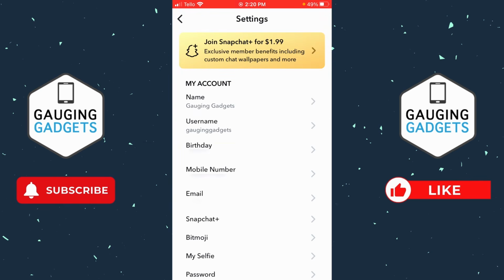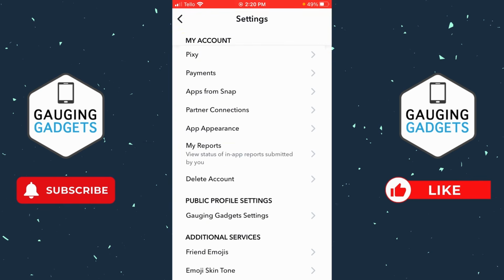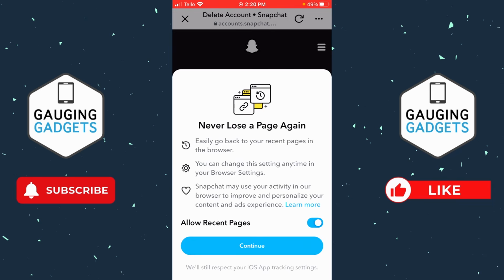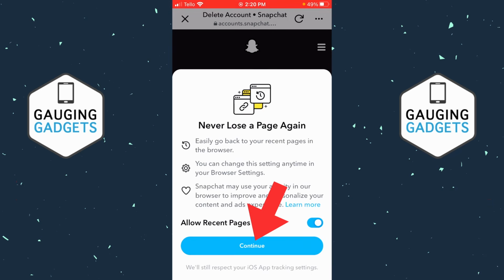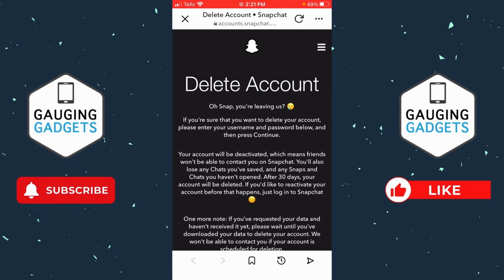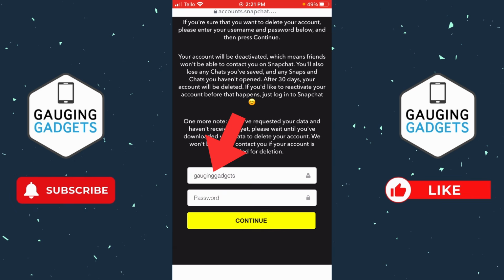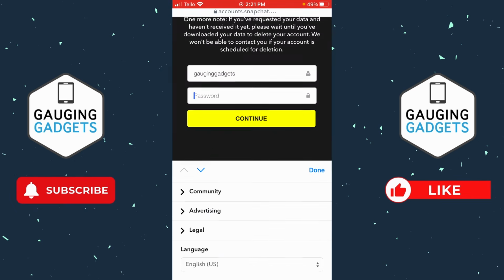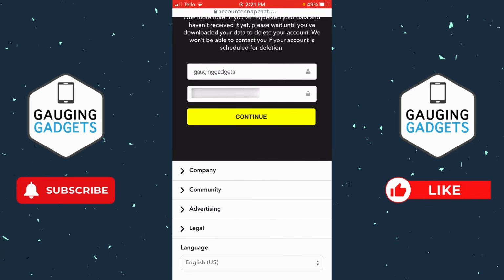How to Delete Snapchat Account - 2025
How to delete Snapchat account? In this tutorial, I show you how to delete your Snapchat account in the Snapchat app on your iPhone or Android phone. This means you can permanently delete your Snapchat account rather than temporarily deactivating your Snapchat account. Deleting your Snapchat account is easy in 2025 with this full guide.

Follow the steps below to delete your Snapchat account:
1. Open the Snapchat app on your iPhone or Android phone.
2. Select your Snapchat profile icon in the top left.
3. Open the settings by selecting the gear in the top right.
4. Scroll down to the bottom of the Account Settings section and select Delete Account.
5. Enter your Snapchat username and password.
6. Your Snapchat will be deactivated for 30 days. After 30 days if you do not login your account will be permanently deleted.